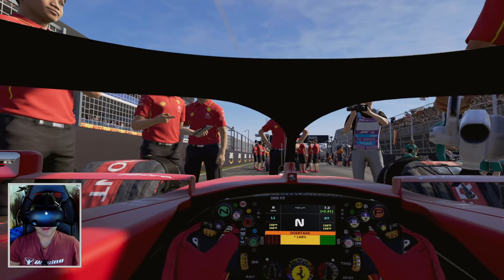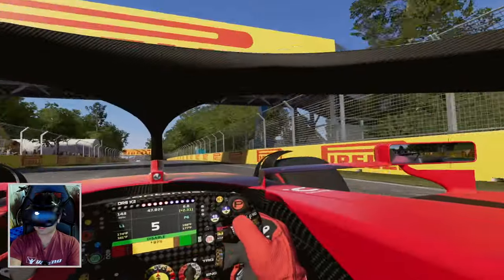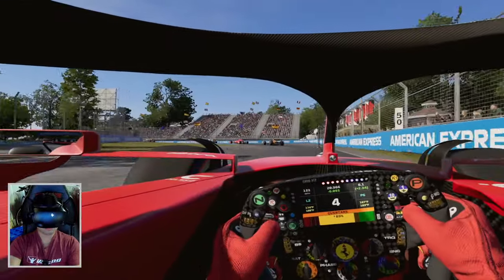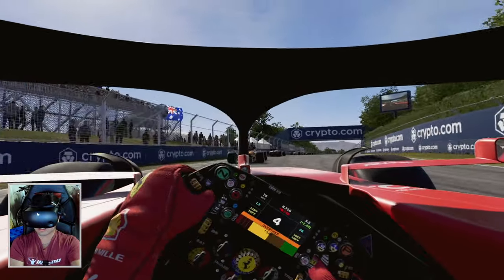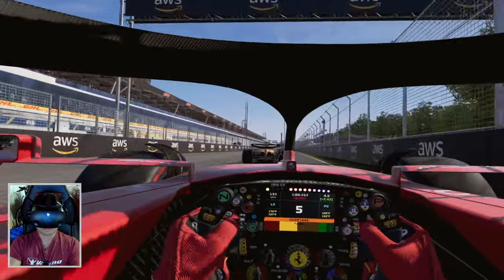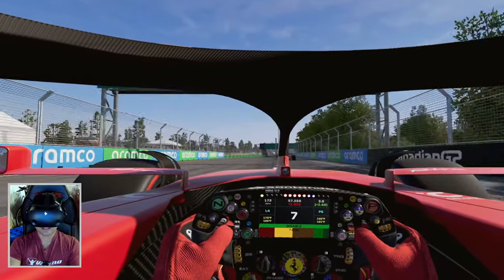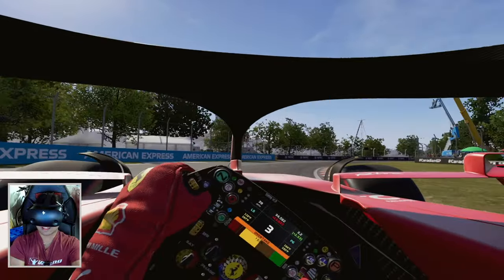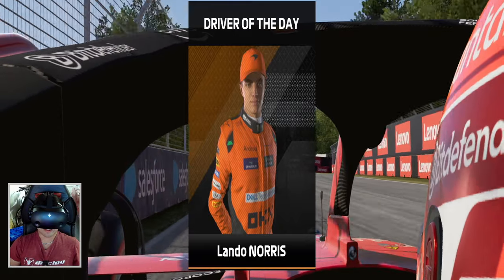Playing F1 24 in VR...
VR Gameplay of F1 24 on PC (Steam)

My Sim Racing Equipment On My Sim Rig:
- VR: HP Reverb G2, previously used Oculus Rift S
- Fanatec WRC Rim
- Fanatec P1 Wheel
- Fanatec ClubSport Pedals V3
- Fanatec ClubSport Steering Wheel RS
- Voitek Super Ultrawide Monitor